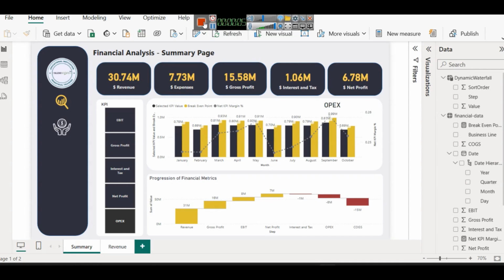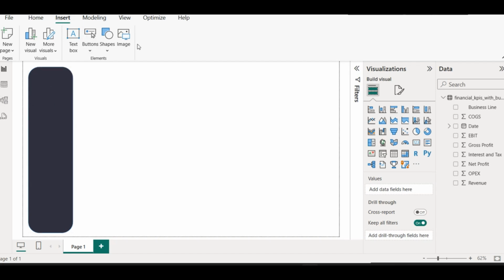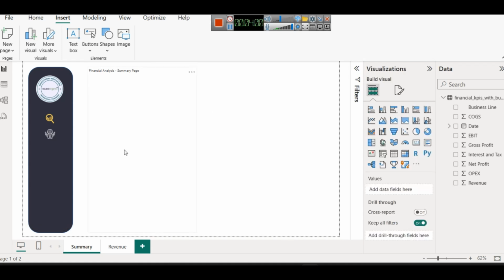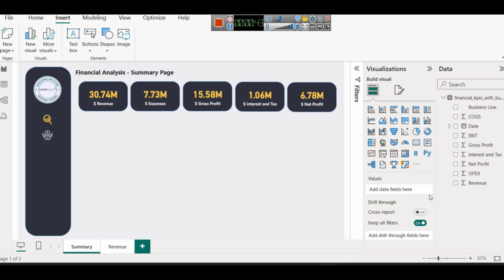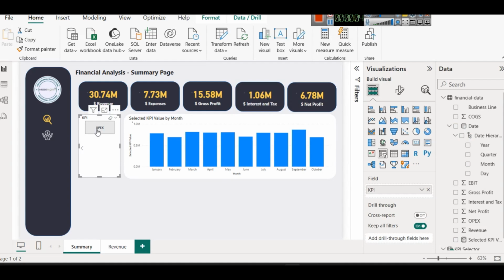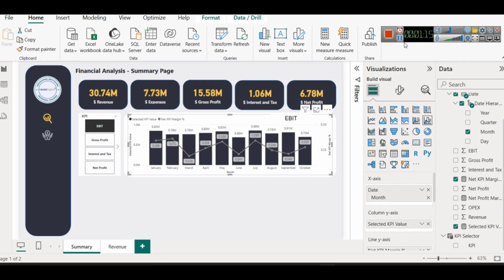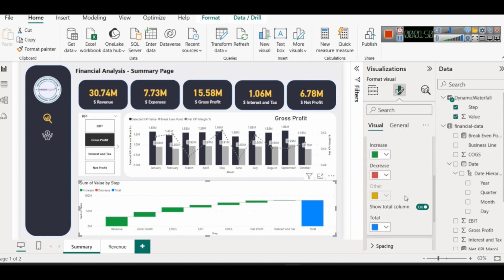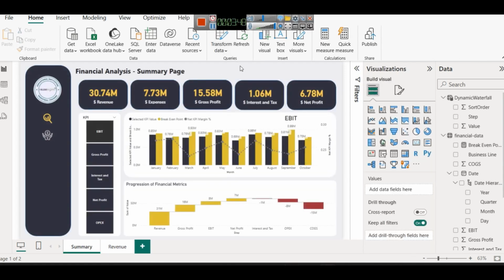USA Company Financial Analysis Report in Power BI - Part 1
In the project, dataset contains daily financial performance data for a business over 300 days in 2023. It is structured to track key financial metrics across three business lines.
You will learn how to create a multi-page report / dashboard as shown in Power BI.
Many DAX codes are used in the project, you will find them and the dataset